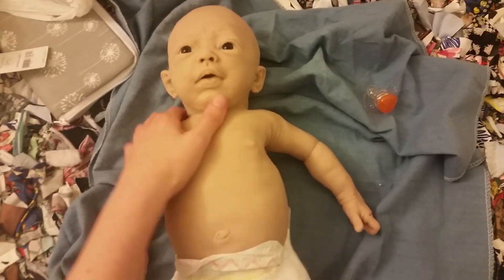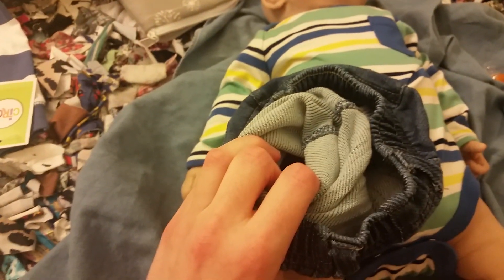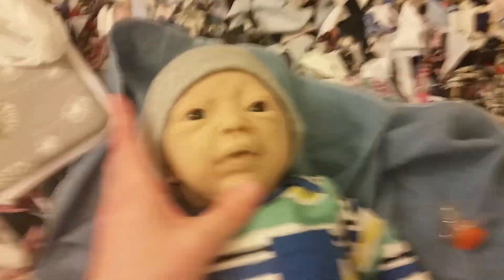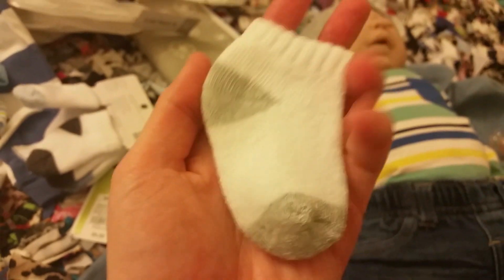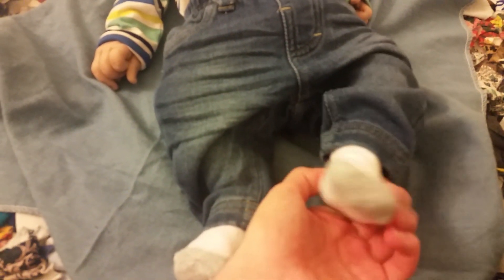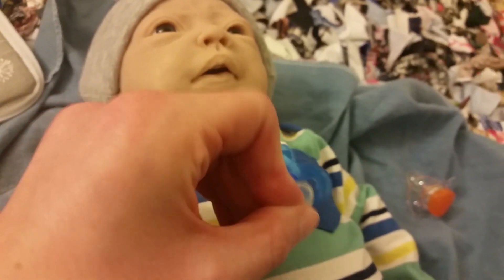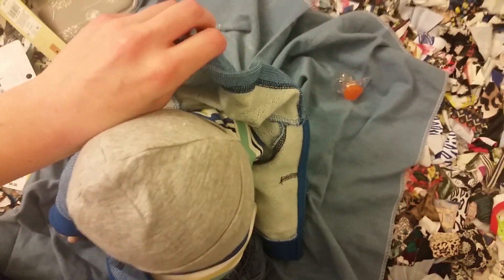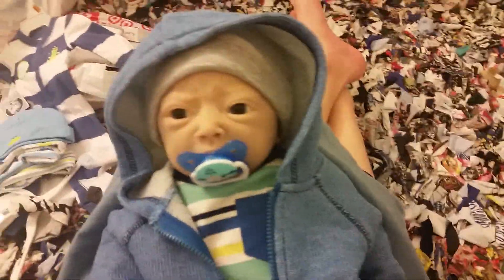Stylish Silicone Baby Boy in New Clothes ;)